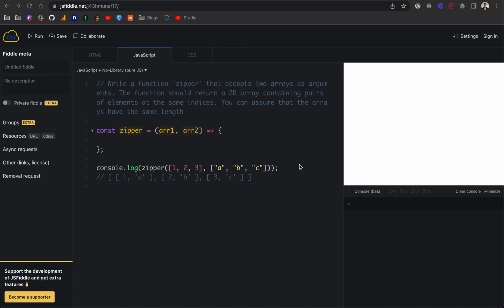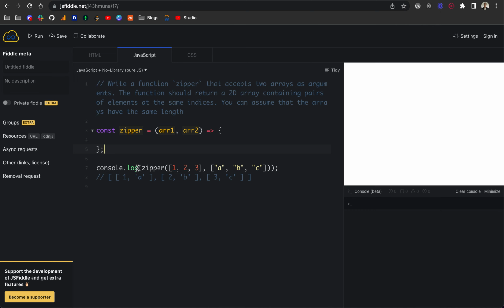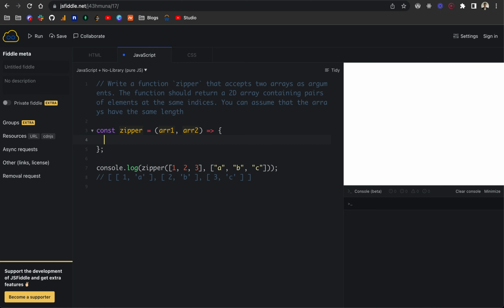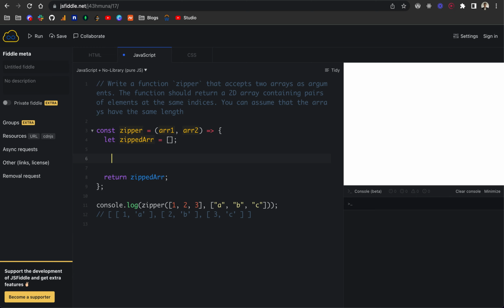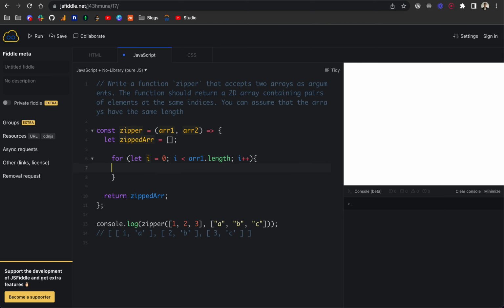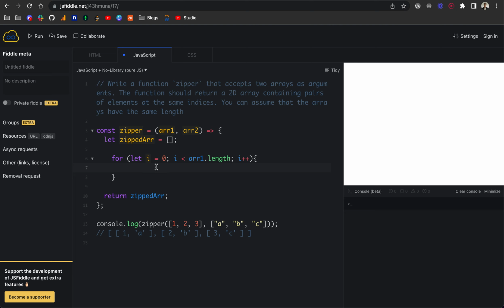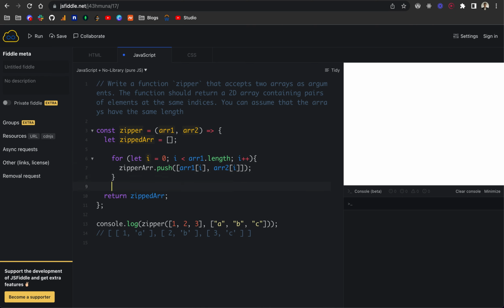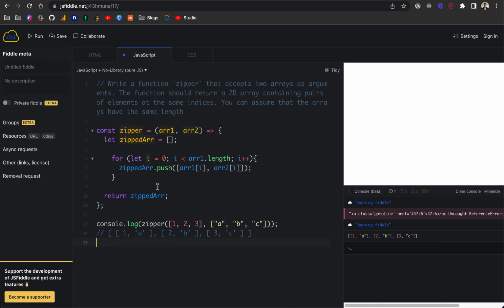Day 9 - 12 Days of JavaScript - Beginner Coding